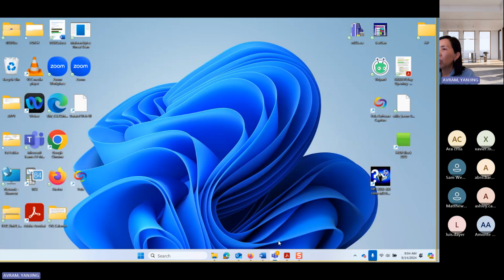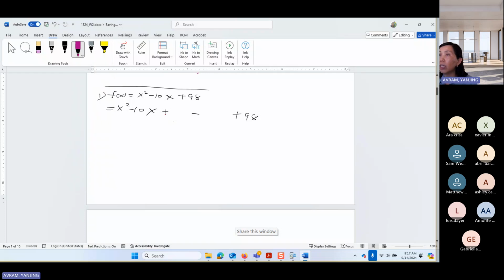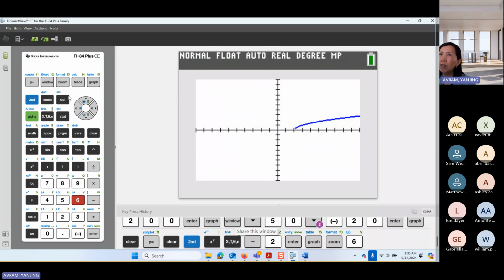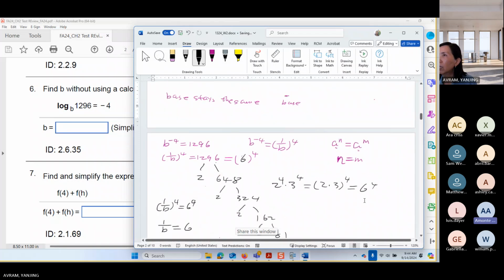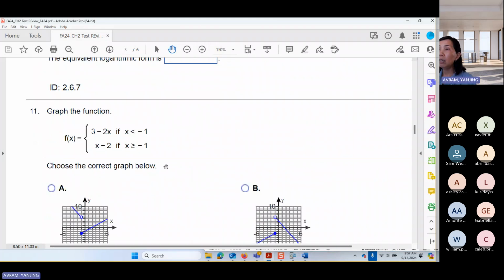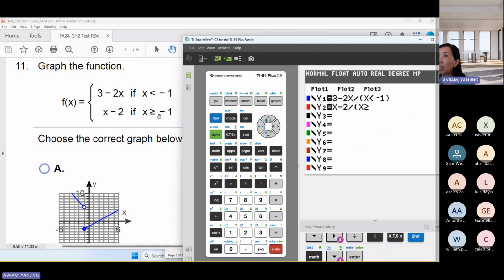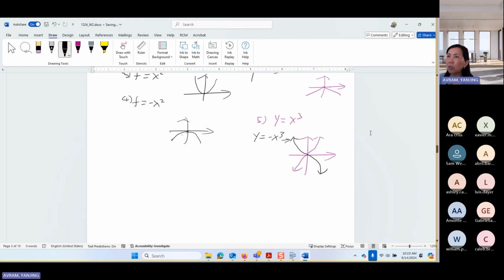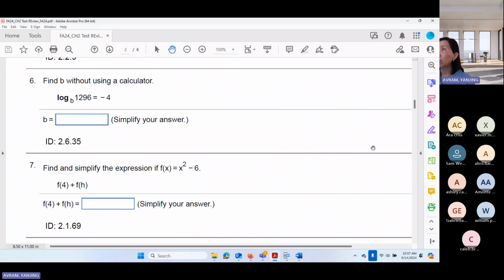MATH 1324 R1